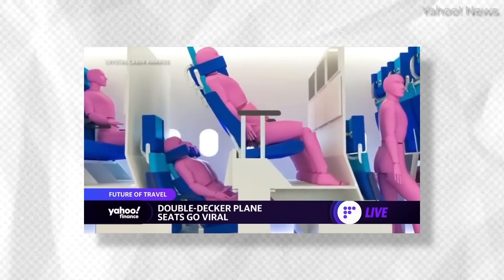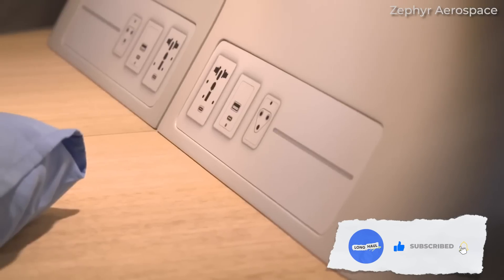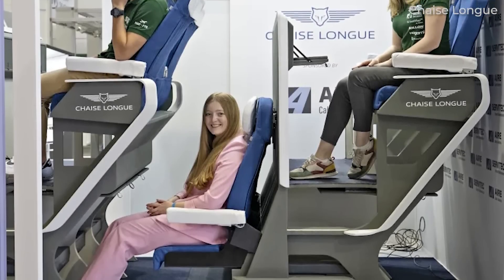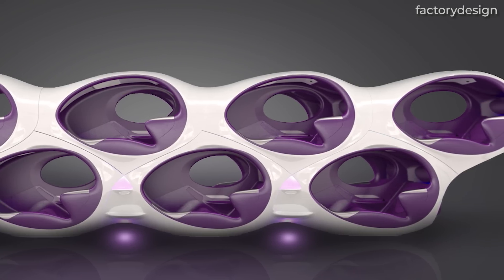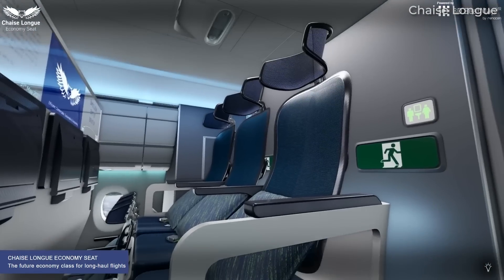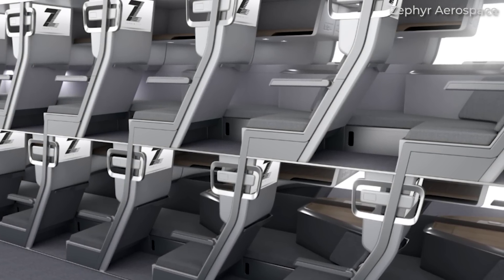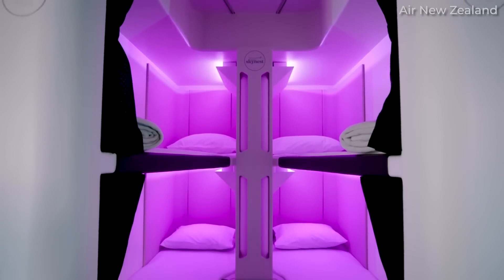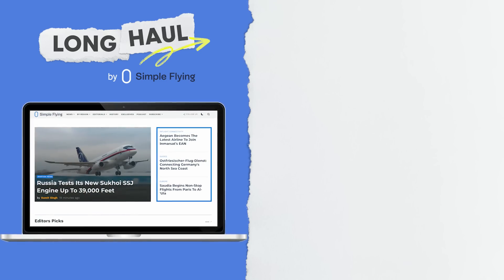Double-Decker Airline Seats: Are They A Realistic Prospect?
In aviation, innovation often meets the sky-high challenge of balancing passenger comfort, regulatory compliance, and economic viability. Double-decker airline seats, a concept aimed at optimizing cabin space, seem to capture the industry's imagination from time to time. But are these designs feasible for commercial flights? Or should we be paying less attention to them since there are too many regulatory hurdles standing in the way?